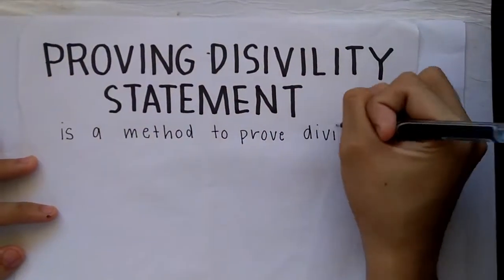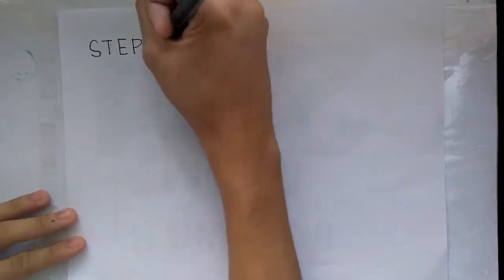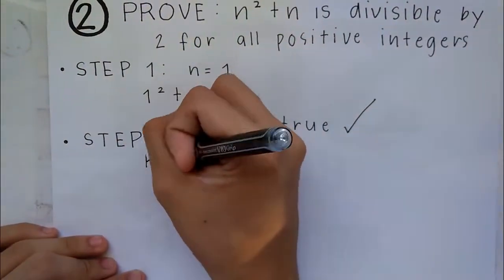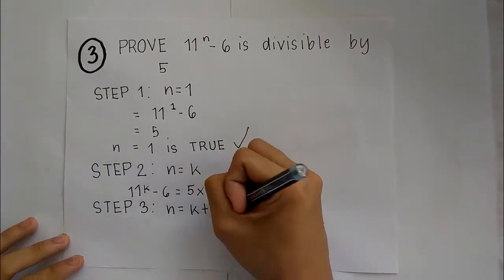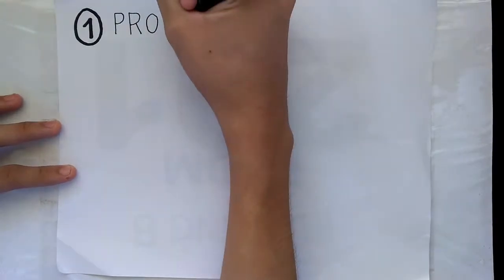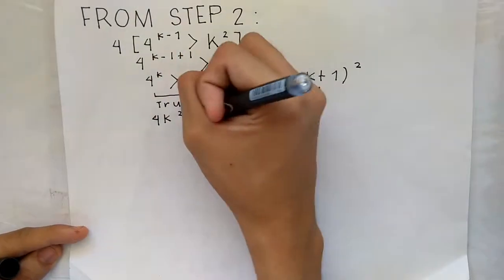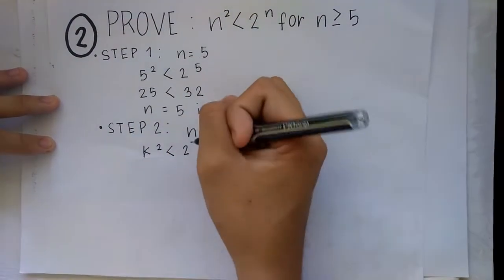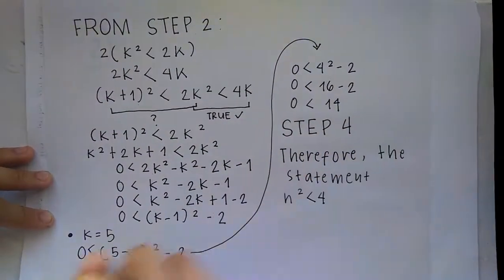Mathematical Induction (Divisibility & Inequality) STEM 11-1